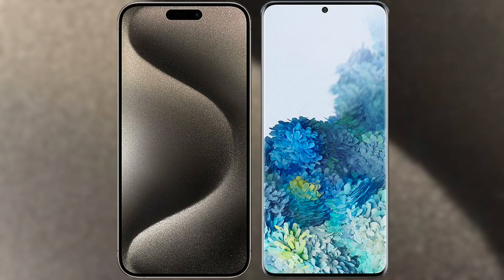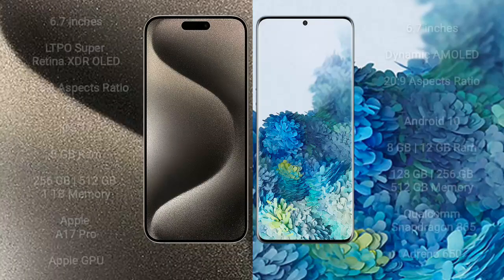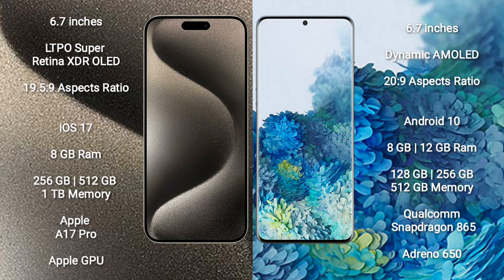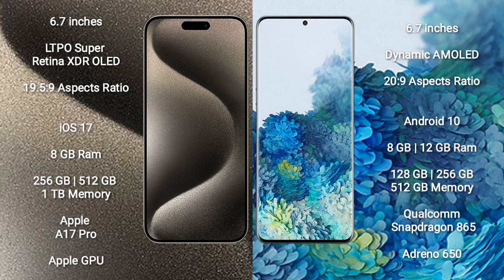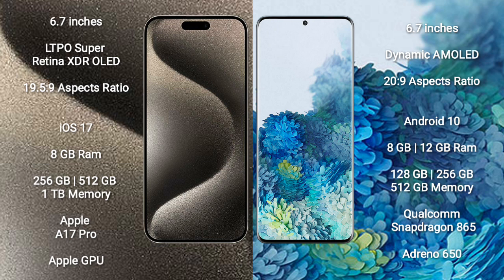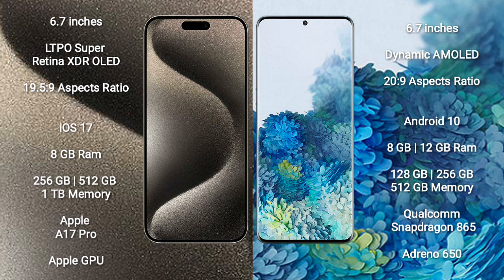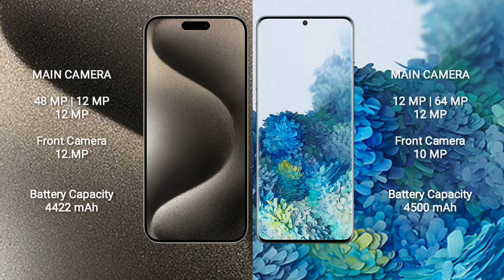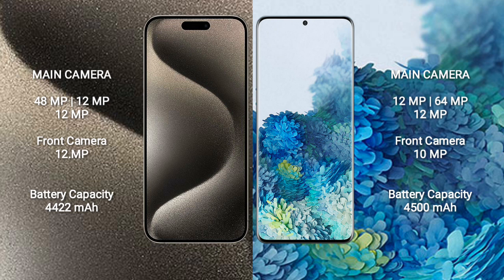iPhone 15 Pro Max vs Samsung Galaxy S20 Plus Review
iphone 15 pro max vs samsung galaxy s20 plus
apple 15 pro max vs galaxy s20 plus